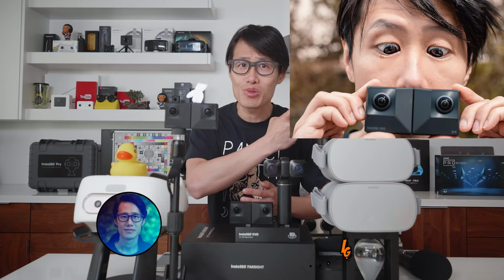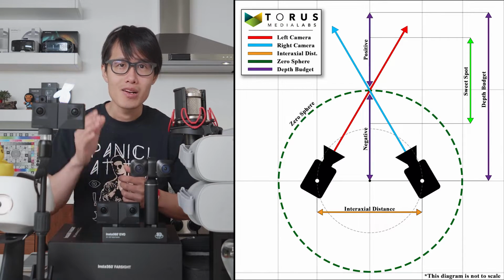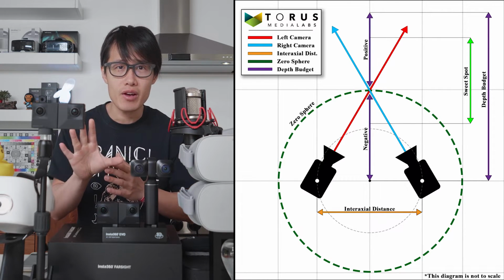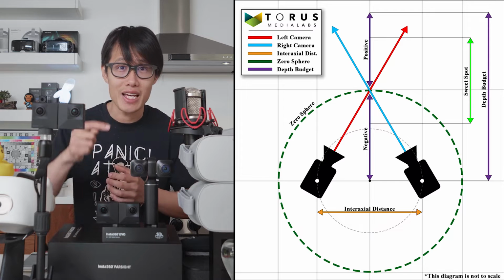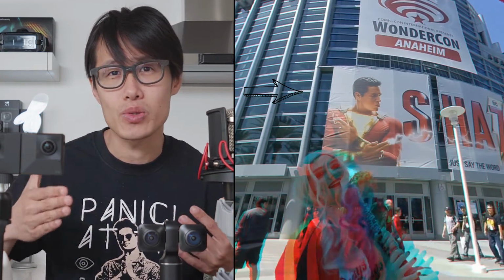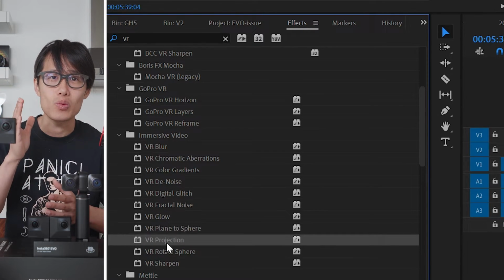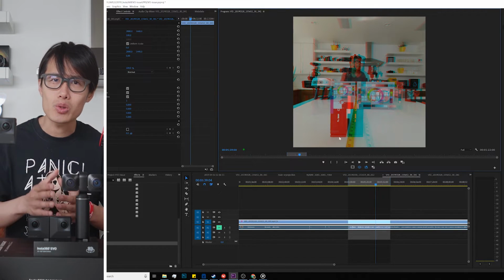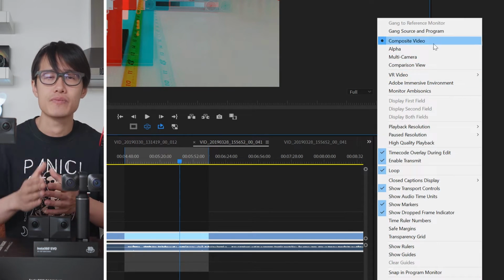How to fix 3D Disparity Issue w/ Premiere Pro for ANY VR180 camera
- now I will dive deep into the theory to help you understand the 3D disparity issue better. This video will also demonstrate a FREE and EASY solution to fix it with the latest Adobe Premiere Pro CC VR Projection effect from immersive video toolset - no additional software required this time!

It is still one of the best VR180 cameras for its value, get it

Credit to Mic Ty from 360 Rumours and good folks from Adobe to point this out to me.